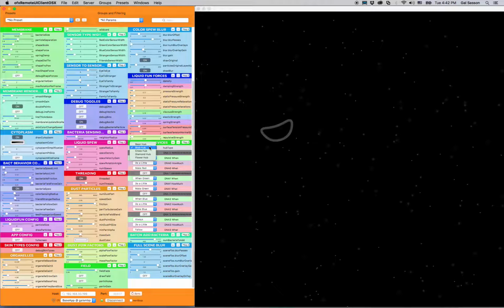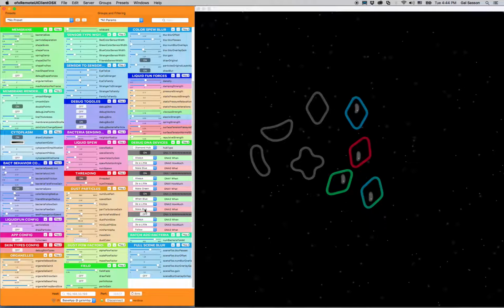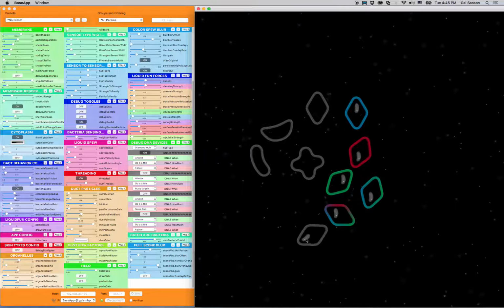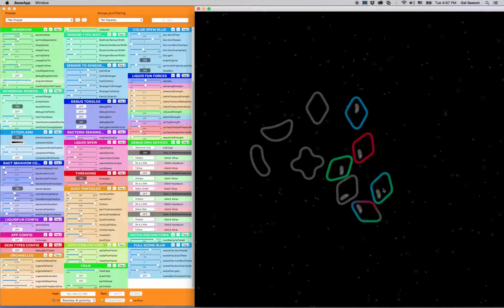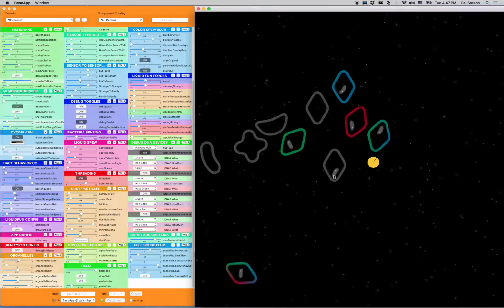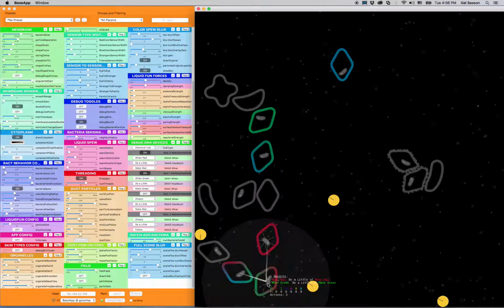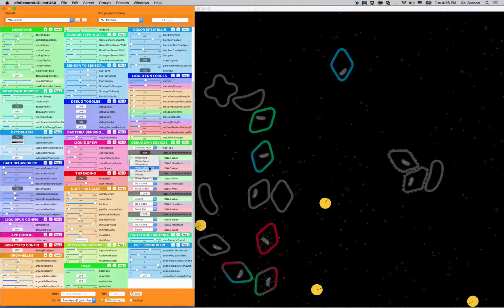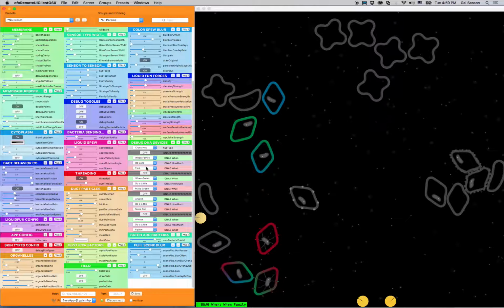tech biopool behaviors